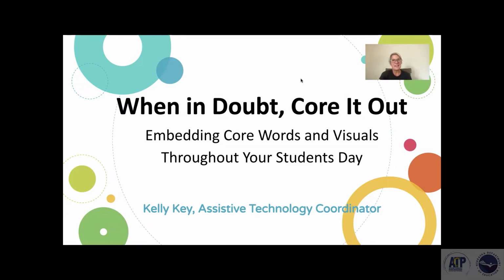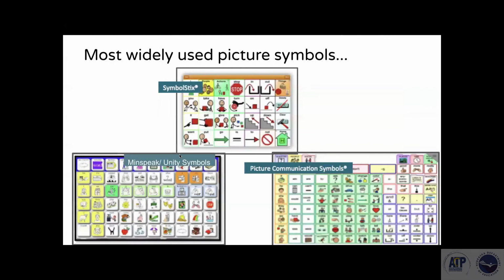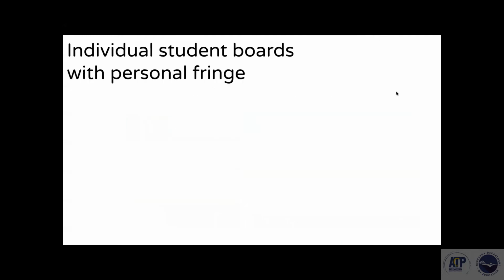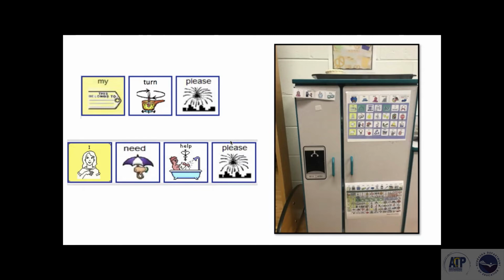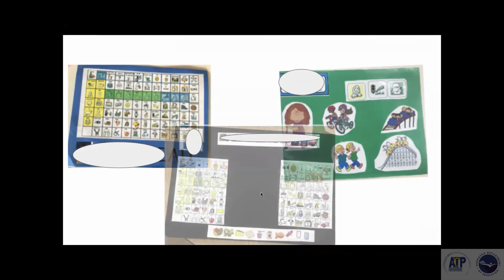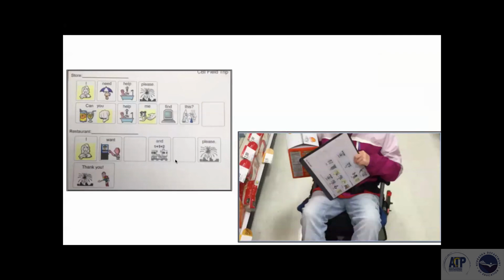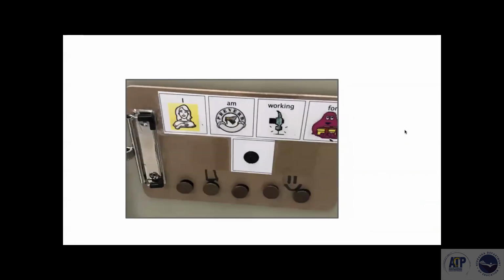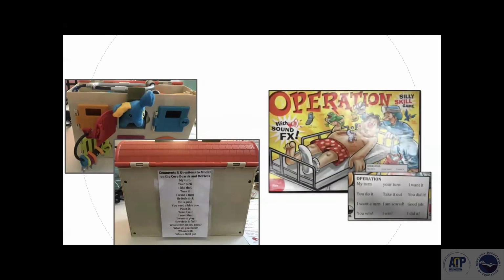When in Doubt Core it Out- Embedding Core Words throughout Your Student’s Day with Kelly Key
The presenter will share a variety of activities, resources, and creative ways to embed core vocabulary throughout your student’s day to increase independence and communication.  Examples will include embedding core in curriculum materials, visual supports, activities, and more.

Learning Outcomes:
● Participants will learn the power of embedding core words and visuals throughout their student’s day.
● Participants will learn at least 10 ways to embed core into classroom materials and visuals